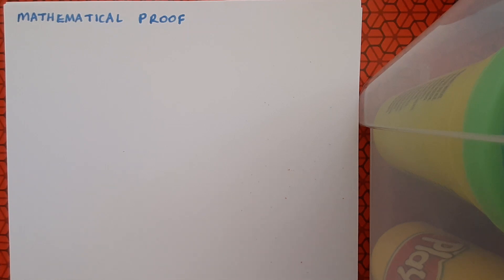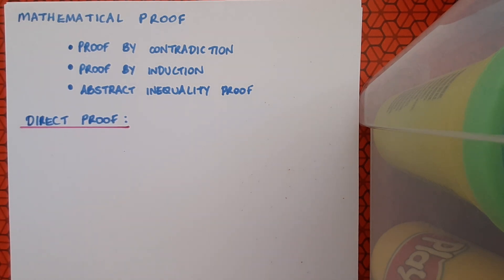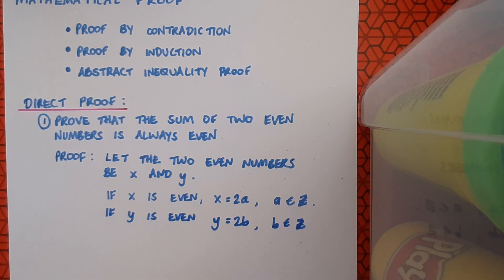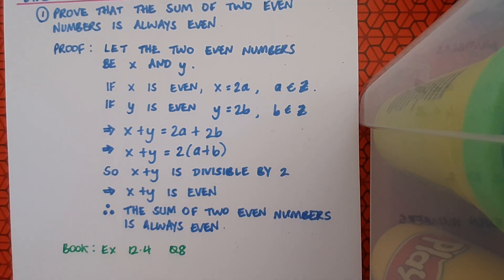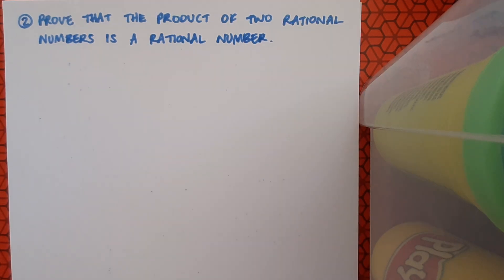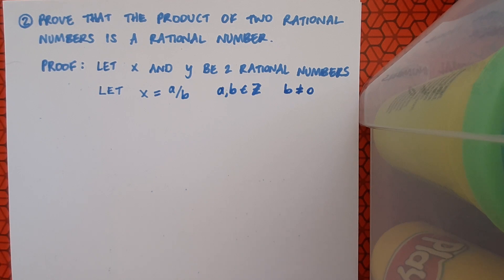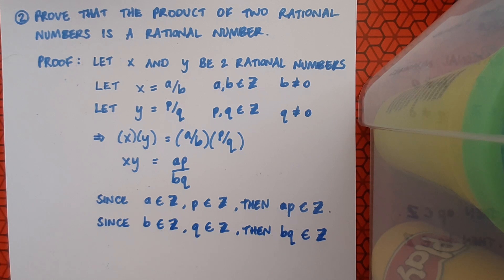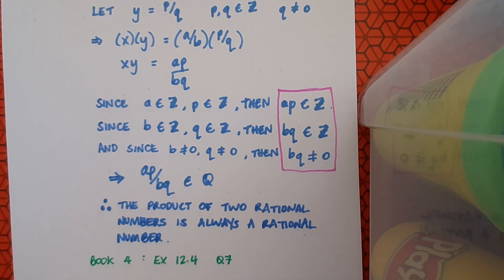Algebra 3 - Mathematical Proof - Direct Proof